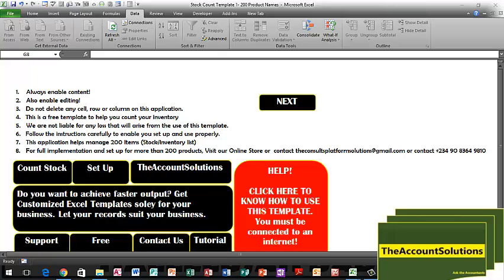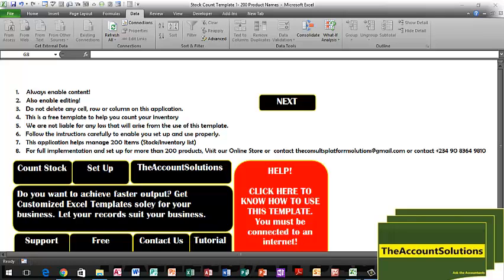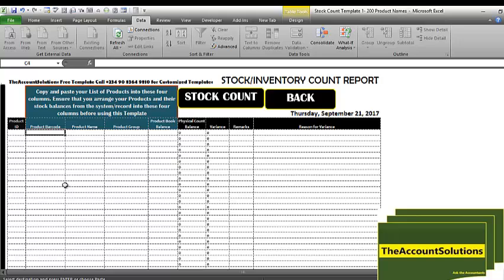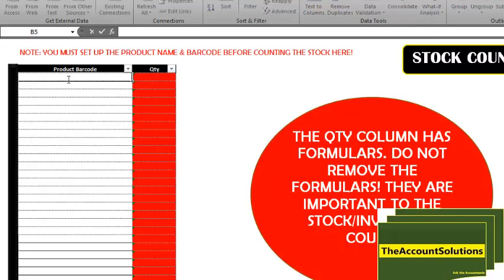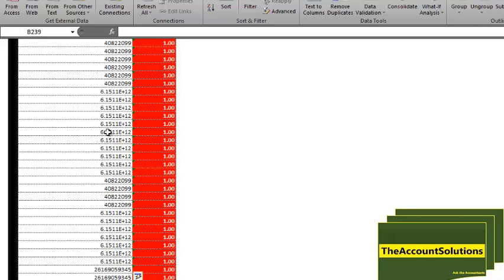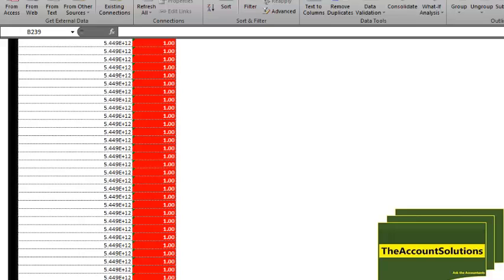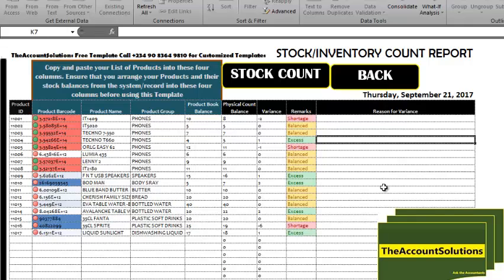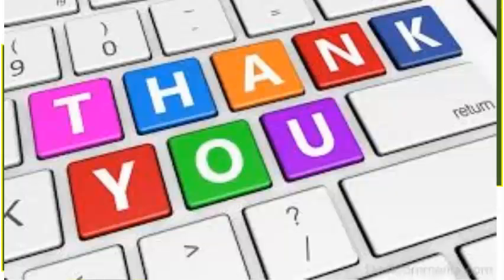How to Count Your Inventory with a Barcode Scanner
This is a Video Tutorial on how to use our Excel Stock-Inventory Count Template 1. This Template enables you to count 200 Different Product with unlimited quantities in your supermarket or warehouse with the use of a laptop and a bar-code scanner.  Get the Free Template by following this link;